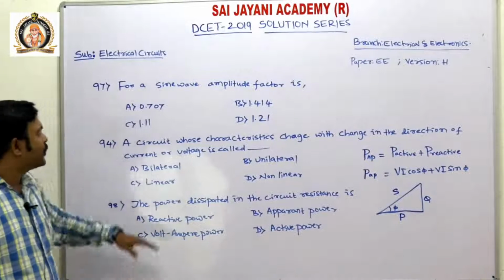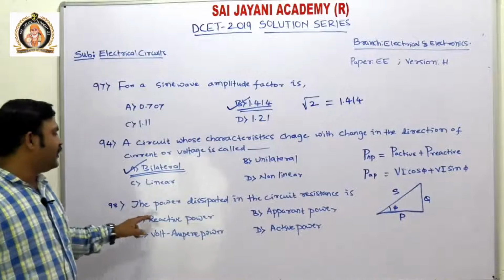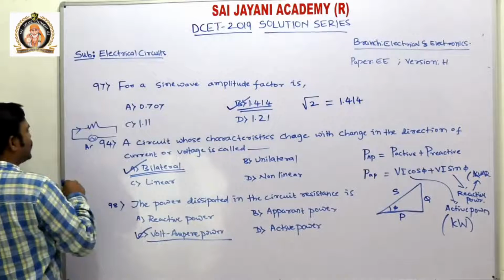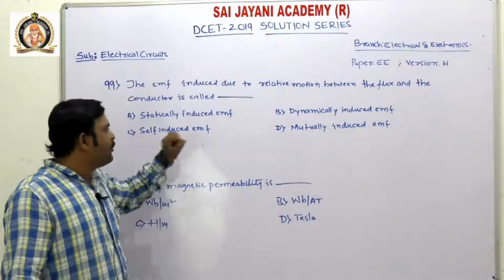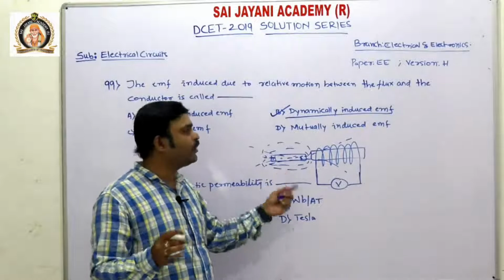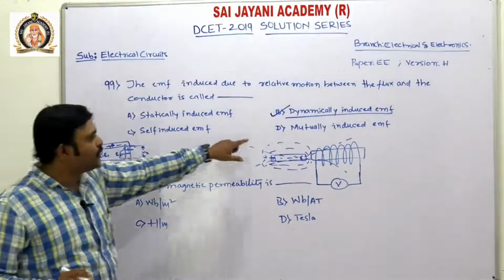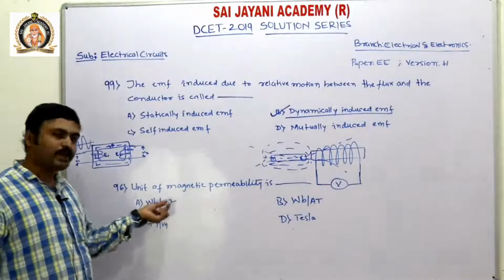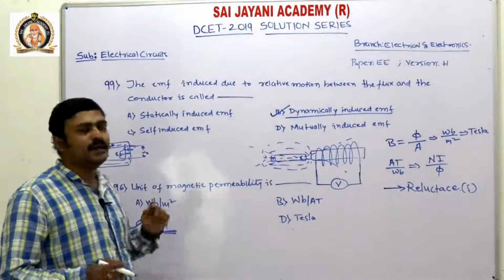DCET 2019|EE| ELECTRIC CIRCUIT |QP SOLUTION | SAI JAYANI ACADEMY (R)